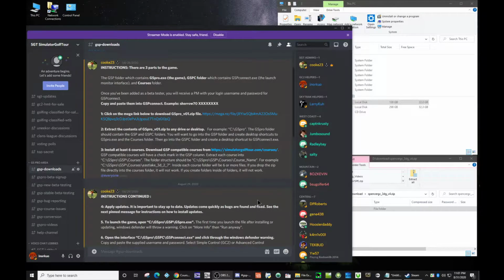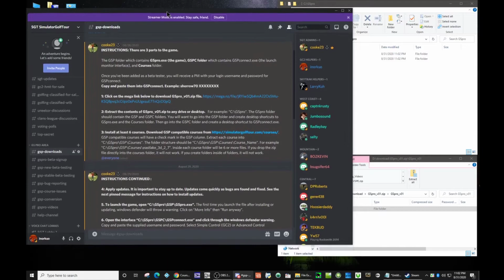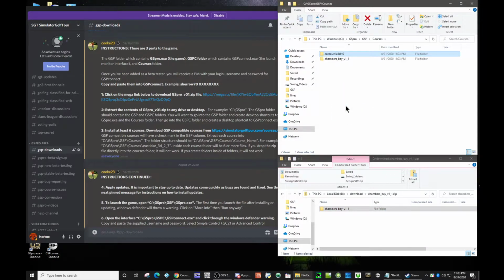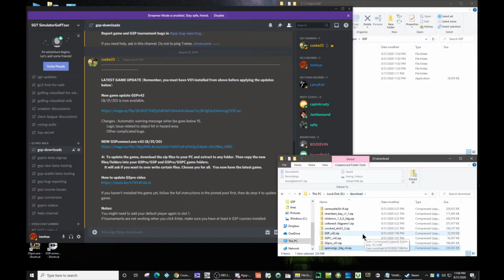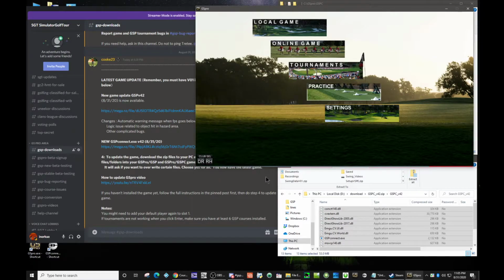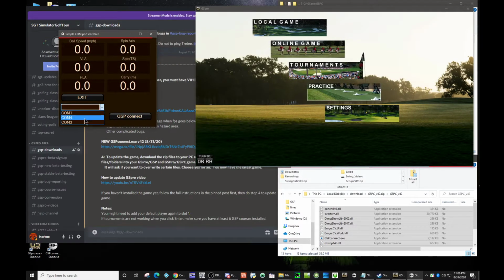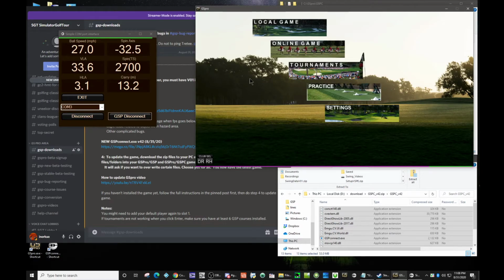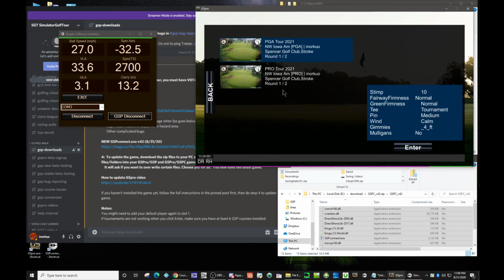gspro install and update demonstration